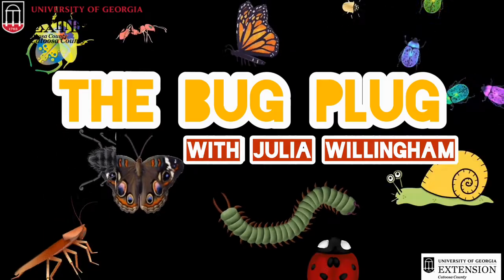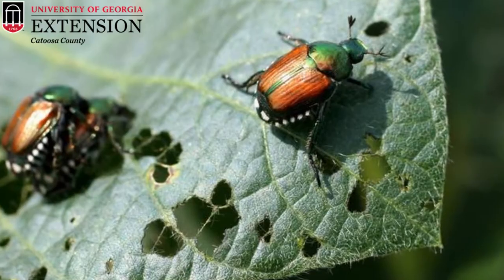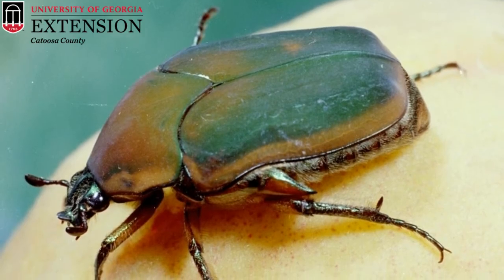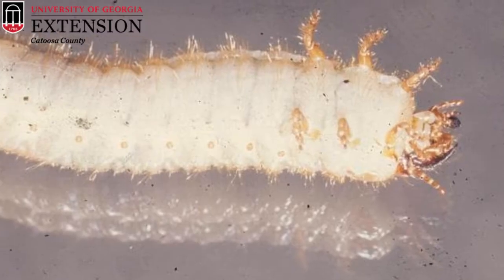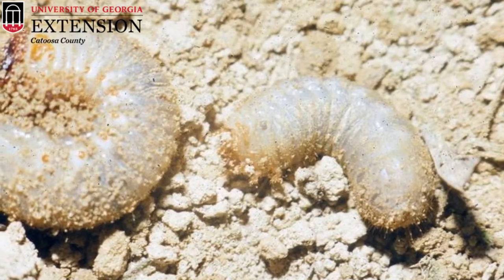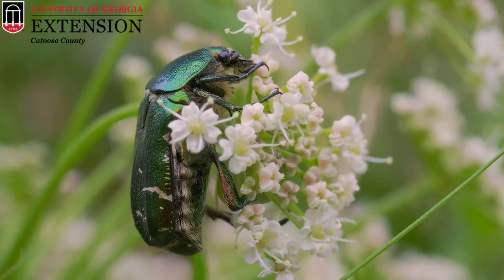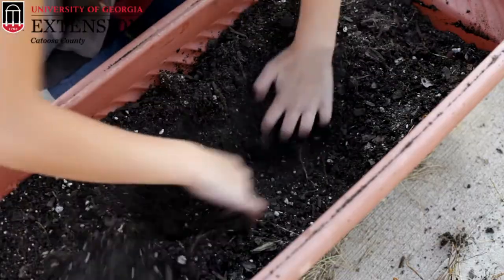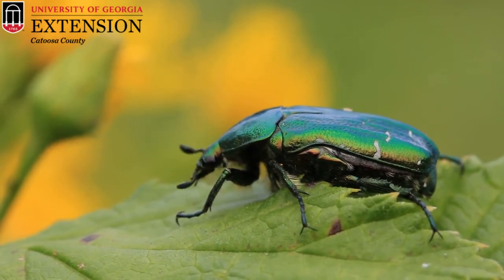All about GREEN JUNE BUGS on The Bug Plug!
The Bug Plug is back! This is the FOURTEENTH video in our video series called The Bug Plug! This short video series will help you learn about a new insect or group of insects with each video. This specific video is about the family of beetles that look like moving emerald 'gems' in your yard (or maybe even on your trees!): Green June Bugs/Beetles!